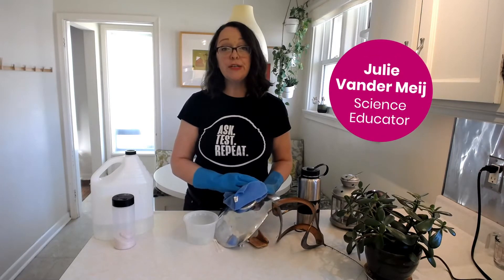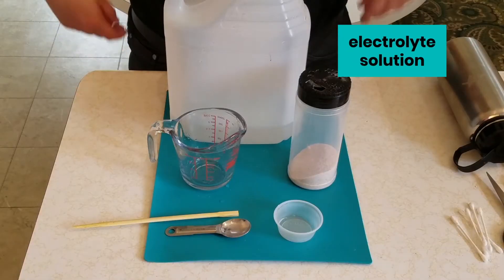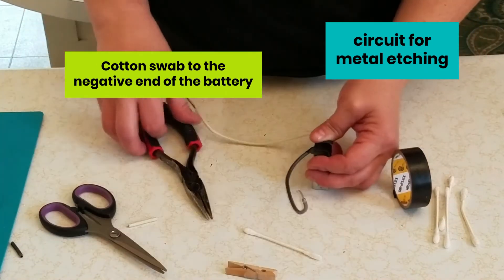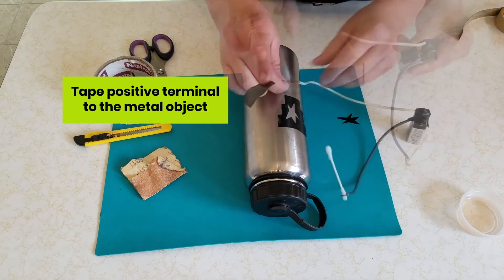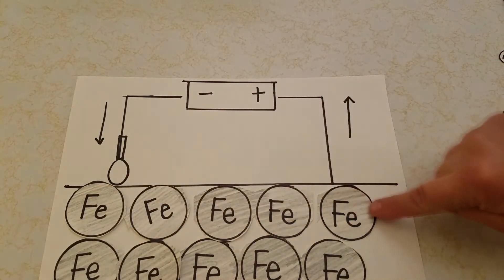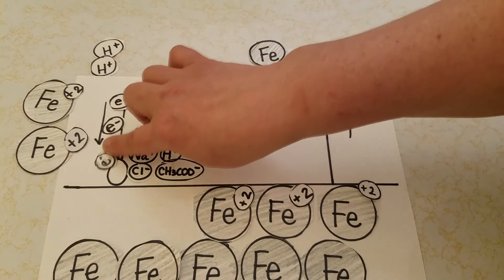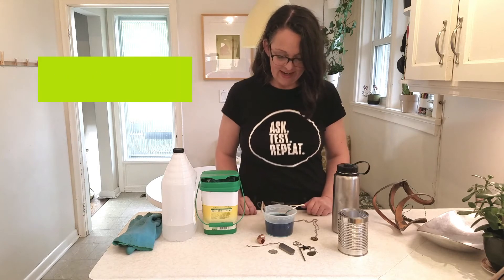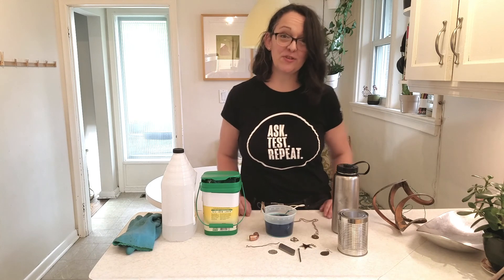Science at Home | Electrochemistry - Grade 12 (SCH4U and SCH4C)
Create metal art by changing the physical and chemical properties of metals using electrochemistry. Using ordinary materials found around the home, and applying redox reactions, investigate how to electro-etch and electroplate metals.

SUBJECT: Chemistry
STRAND: Electrochemistry
TOPIC: Electrolytic Cells (Electro-etching and Electroplating) EXPECTATIONS: SCH4U: F2.1, F2.2, F2.5, F3.1, F3.5; SCH4C: D1.1, D2.1, D2.2, D2.3, D2.4, D3.1